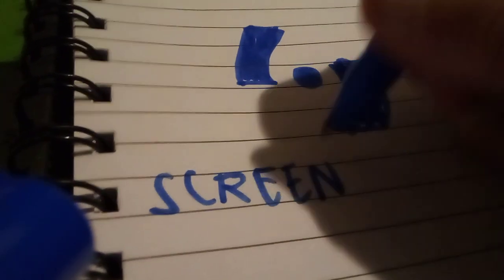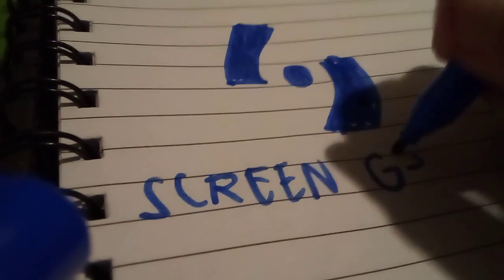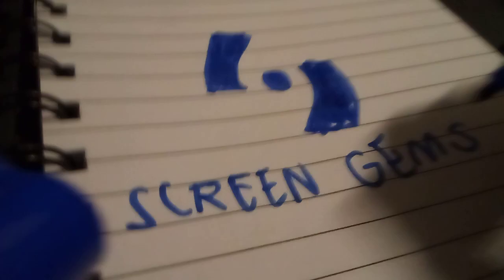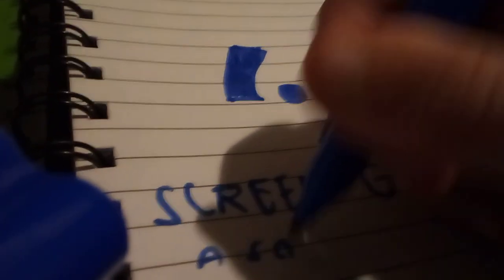logo drawing 1: screen gems